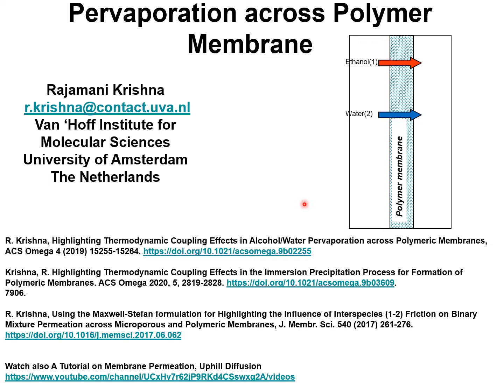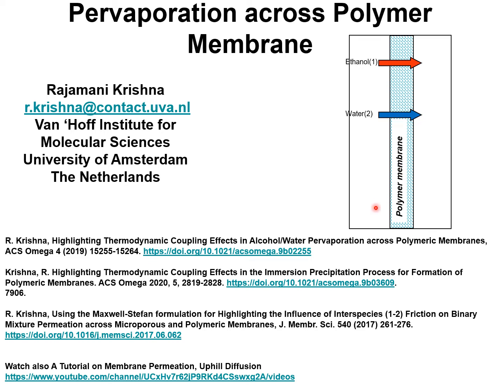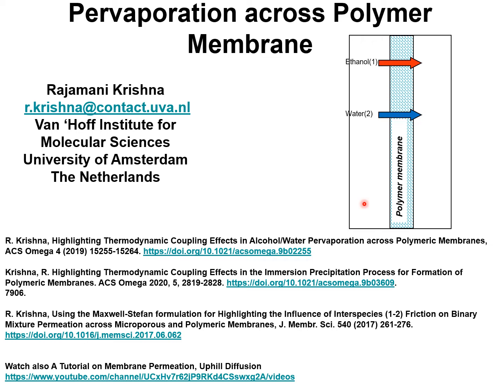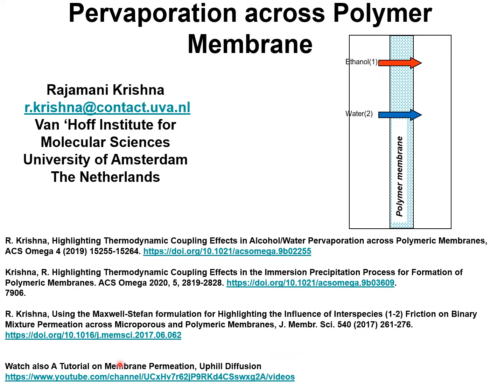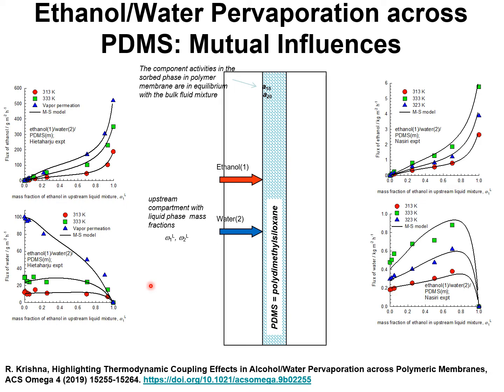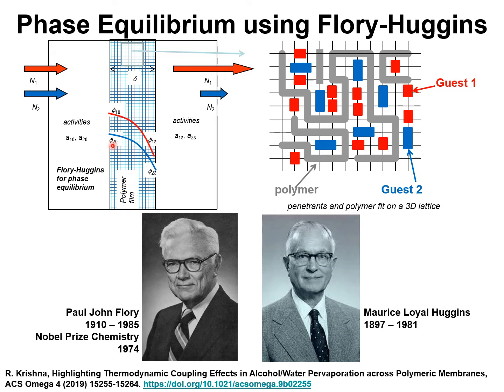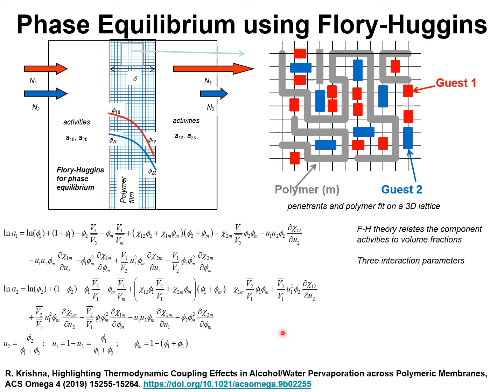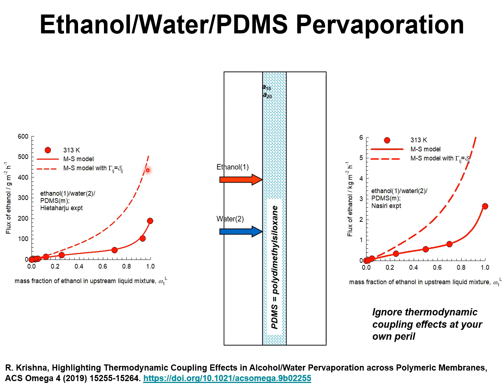Polymer Membrane Pervaporation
The pervaporation of binary alcohol/water mixtures across polymeric membranes is modeled by combining the Maxwell-Stefan (M-S) diffusion formulation with the Flory-Huggins (F-H) description of sorption equilibrium. The combined M-S/F-H model shows that the flux of each penetrant species is coupled to the driving force of its partner penetrant. Two types of coupling contributions can be distinguished: (i) coupling arising out of correlated motions of penetrants in the polymer matrix, and (ii) thermodynamic coupling. The focus of this presentation is on the contribution of thermodynamic coupling, that is quantified by the set of thermodynamic correction factors Detailed analyses of published experimental data for pervaporation of ethanol/water feed mixtures of varying compositions in both hydrophobic (polydimethylsiloxane), and hydrophilic (cellulose acetate, polyimide, and polyvinyl alcohol/polyacrylonitrile composite) membranes show that in all cases the cross coefficients   of the matrix of thermodynamic factors are negative, and may attain large magnitudes in relation to the diagonal elements. The net result is that the permeation fluxes of each penetrant is suppressed by its partner, resulting in mutual-slowing down of permeation fluxes. If thermodynamic coupling effects are ignored, significantly higher fluxes are anticipated than those that are experimentally observed.
For theoretical background consults my papers
R. Krishna, Highlighting Thermodynamic Coupling Effects in Alcohol/Water Pervaporation across Polymeric Membranes, ACS Omega 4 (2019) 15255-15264.

Krishna, R. Highlighting Thermodynamic Coupling Effects in the Immersion Precipitation Process for Formation of Polymeric Membranes. ACS Omega 2020, 5, 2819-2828.
7906.

R. Krishna, Using the Maxwell-Stefan formulation for Highlighting the Influence of Interspecies (1-2) Friction on Binary Mixture Permeation across Microporous and Polymeric Membranes, J. Membr. Sci. 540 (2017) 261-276.